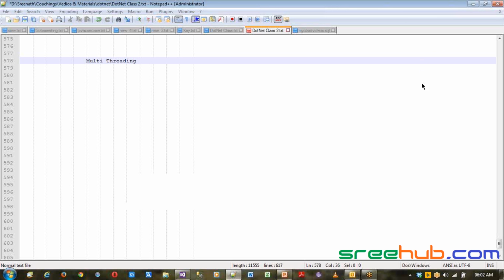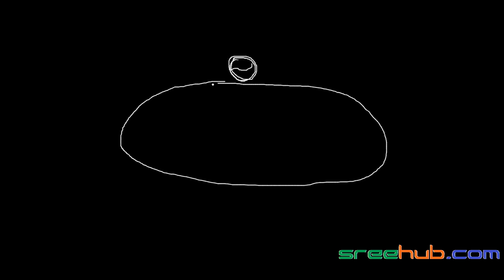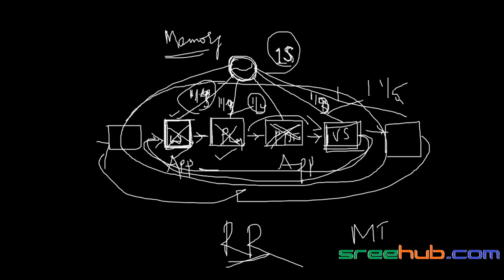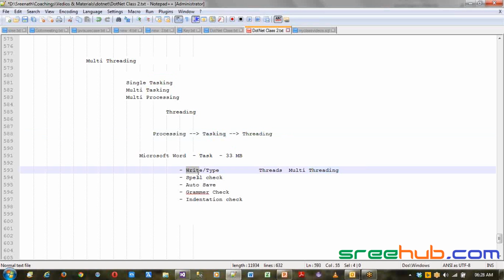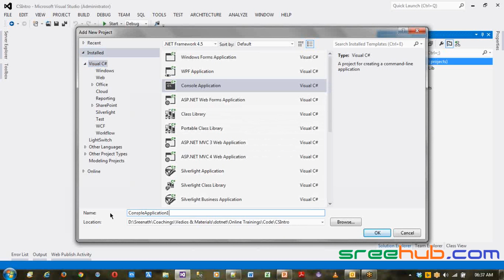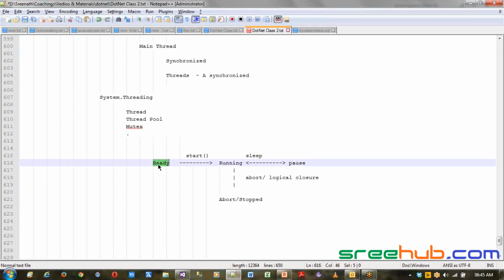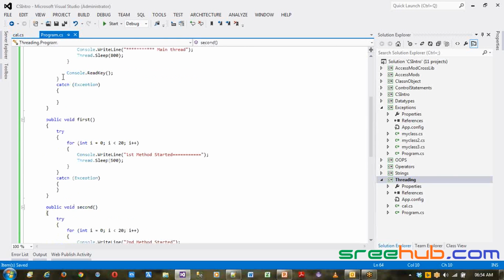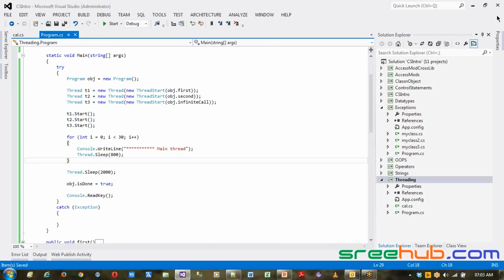C#.Net 14 Multi Threading